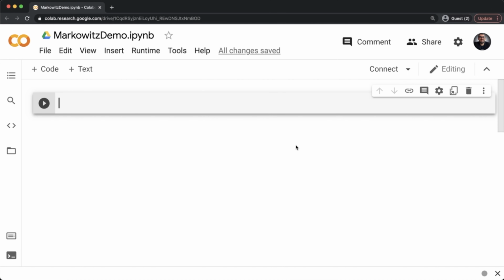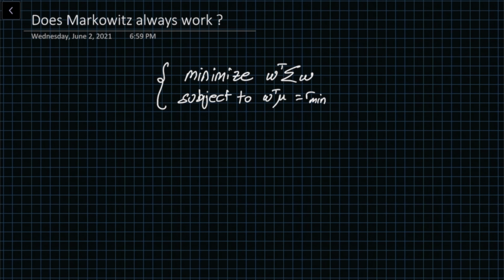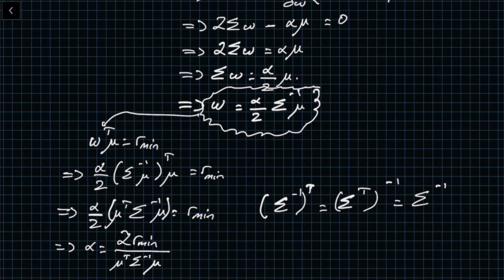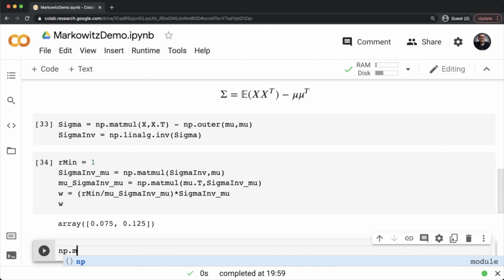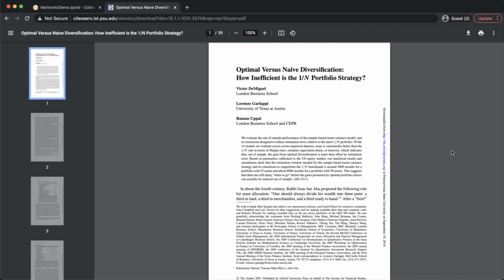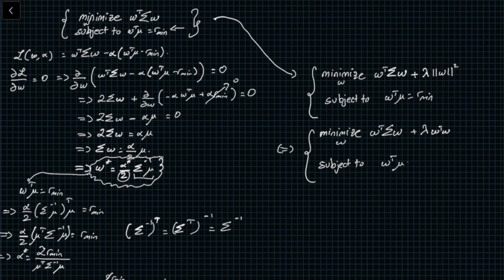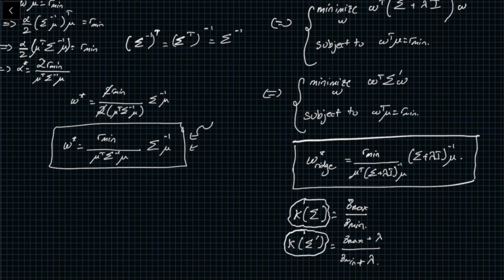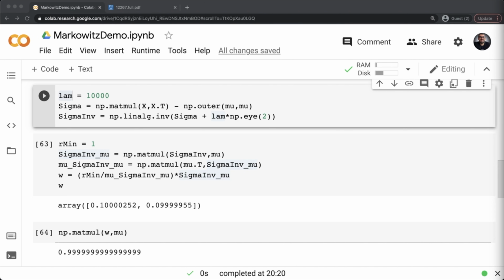but why isn't Markowitz working in stock market analysis ? | Convex Optimization Application # 10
📚📚About📚📚
Stock Market Analysis is of interest to many investors, economists, and financial engineers. This lecture discusses and demonstrates whether Markowitz Portfolio Optimization works (all the time). This lecture is outlined as follows:

⏲⏲Outline⏲⏲
00:00 Introduction
00:27 Strange Optimal Weights [google colab demo]
03:38 Simplified Markowitz Optimization Problem
14:35 1/N Puzzle
16:10 Regularization as a remedy
20:39 Diagonal Loading
22:57 Regularized Markowitz Optimization Problem [google colab demo]
24:05 Other regularizing solutions
27:05 Outro

NB: Lecture available in 4K